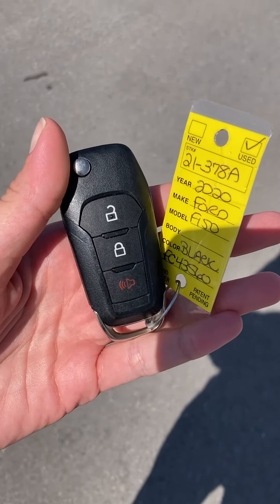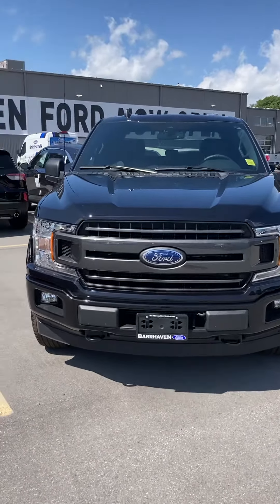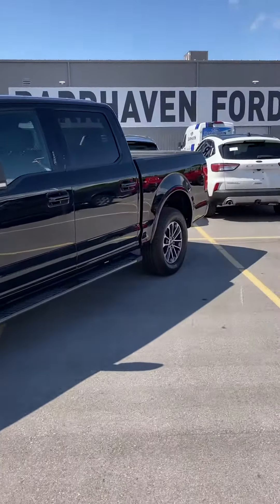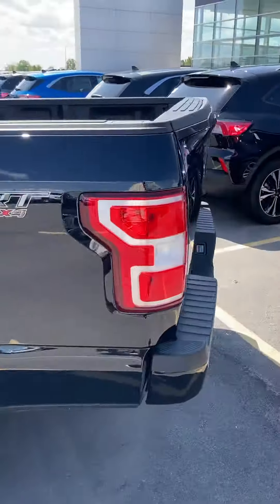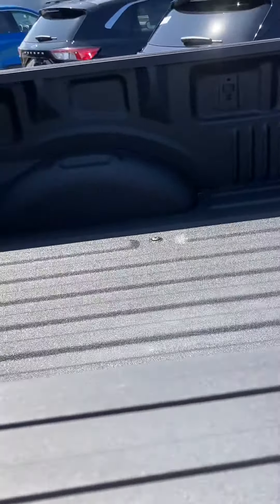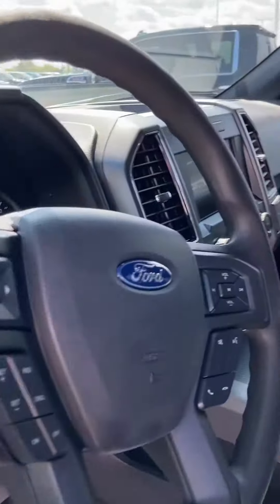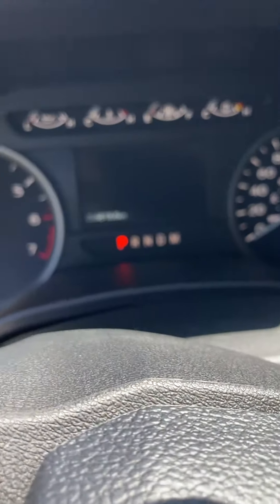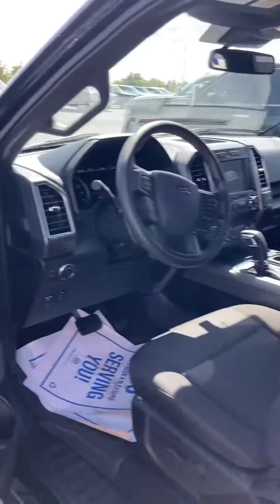2020 Ford F-150 Sport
XLT sport package for sale.